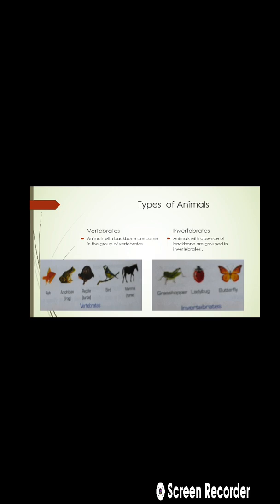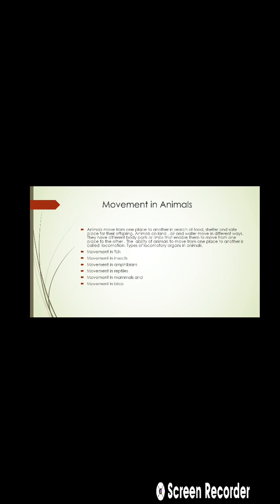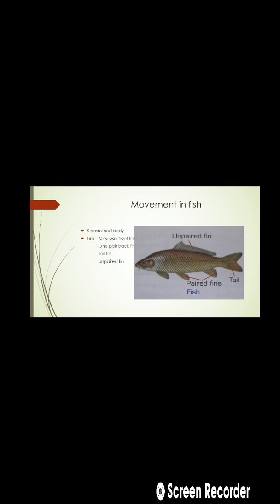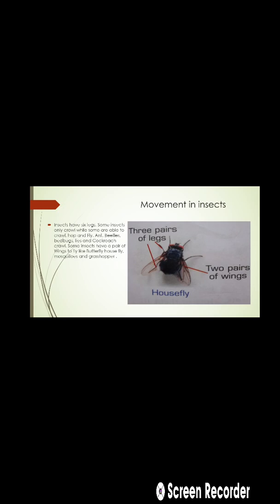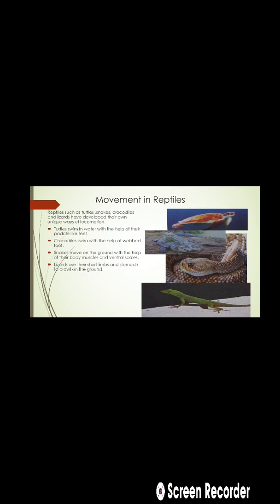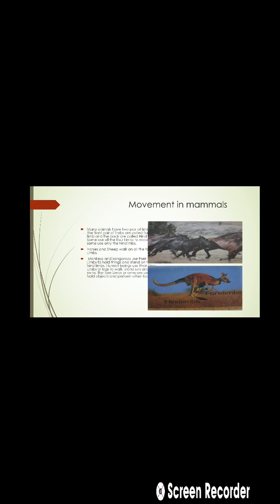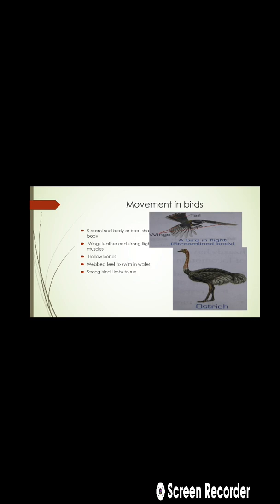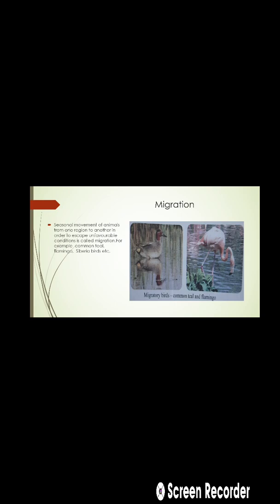Class 5 Ch 2 Part 1